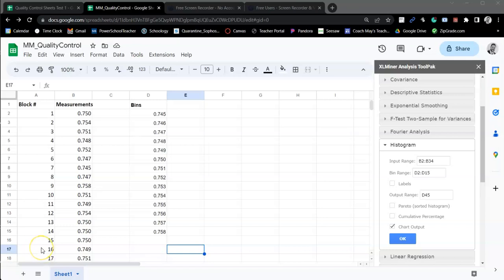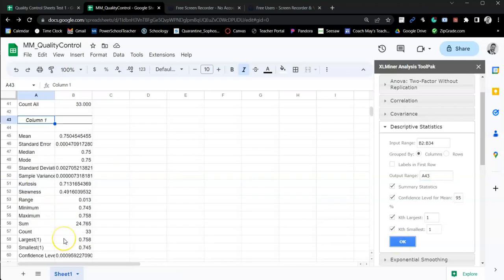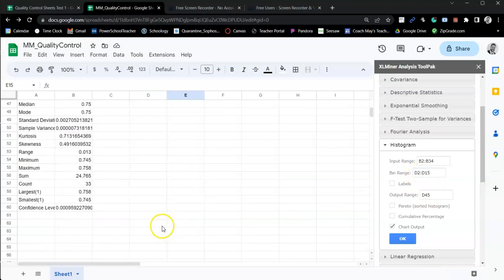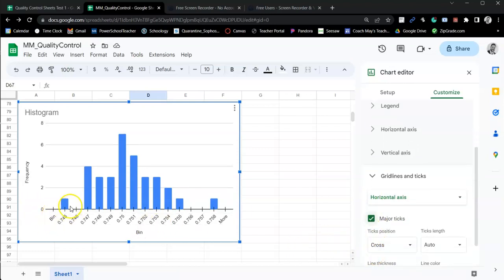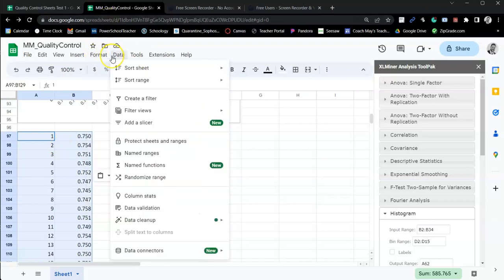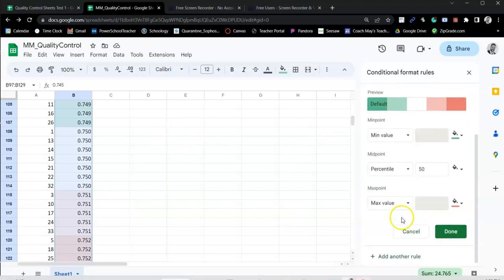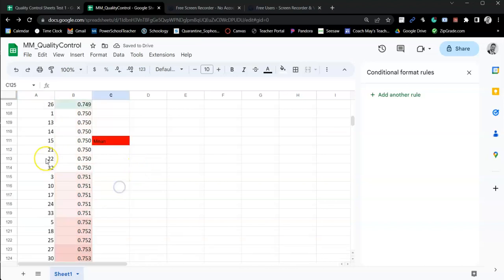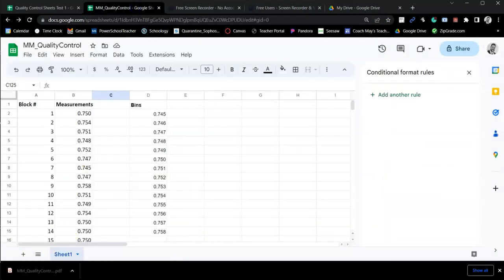Quality Control 2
Part 2 of the Google Sheets Quality Control tutorial. Includes descriptive statistics and histogram.